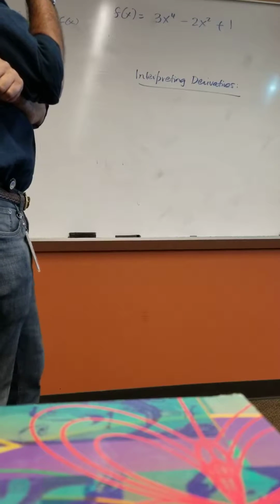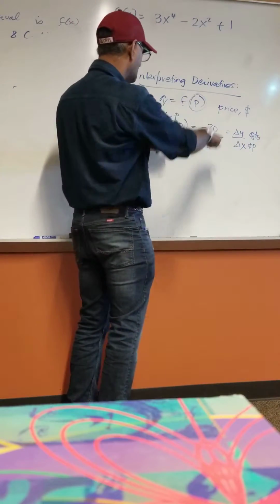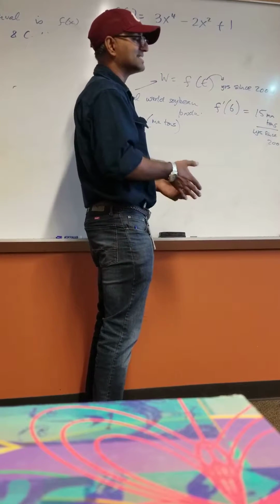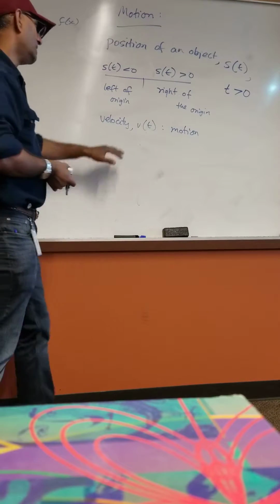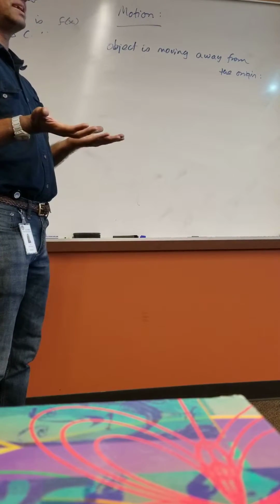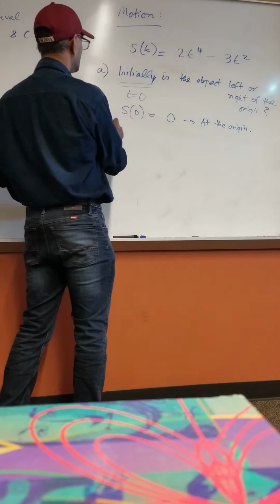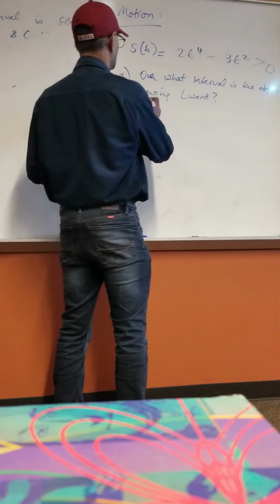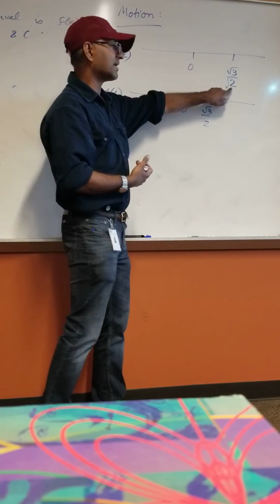Interpreting Derivatives, Motion (Position and Velocity)